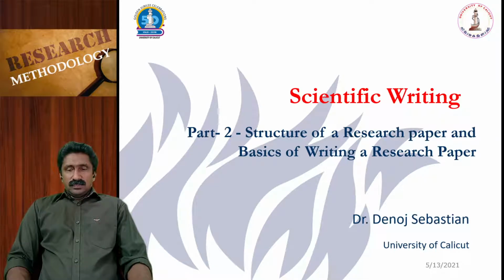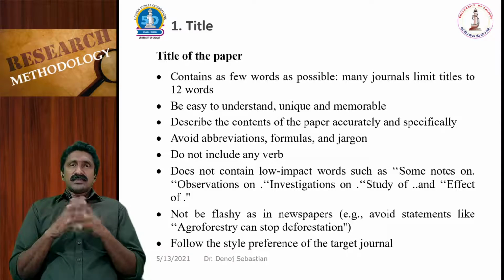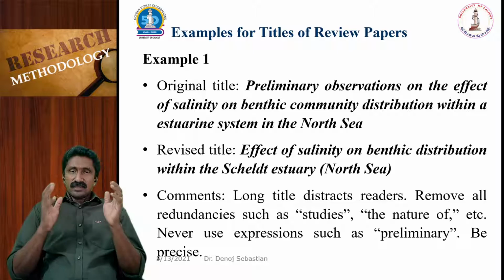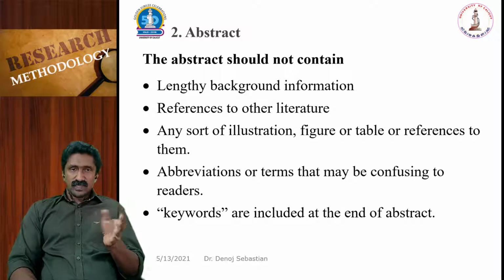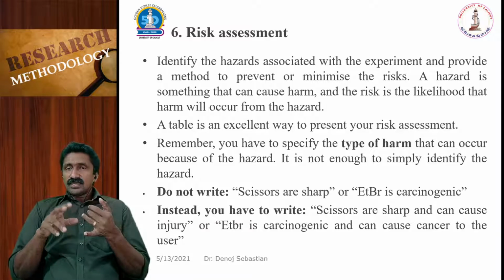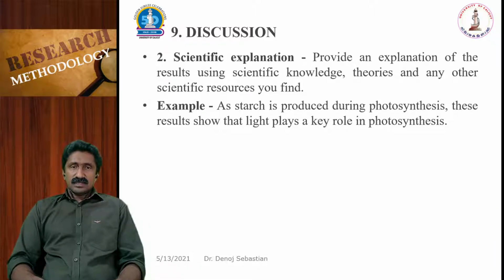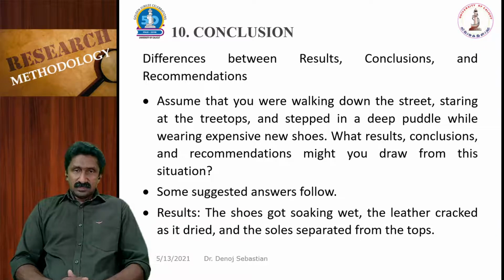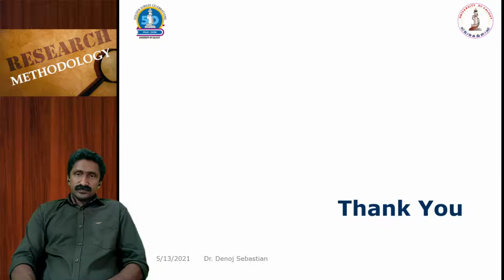Scientific Writing- Structure of a Research paper